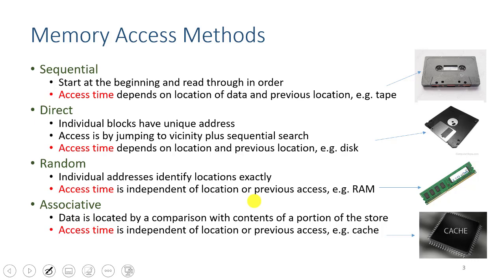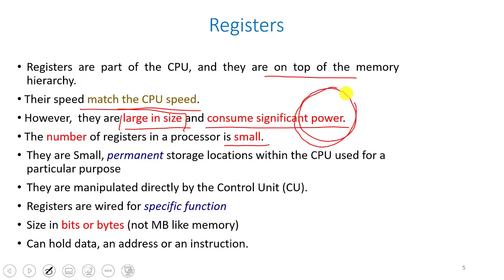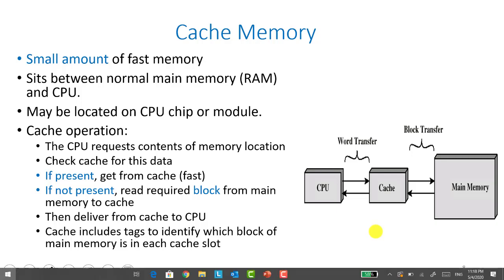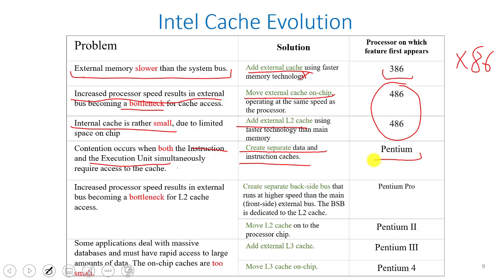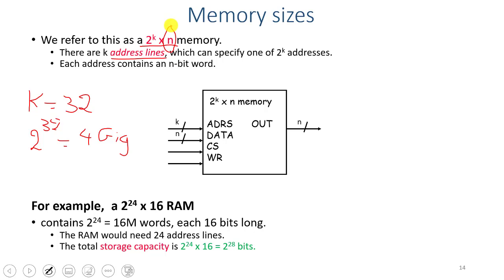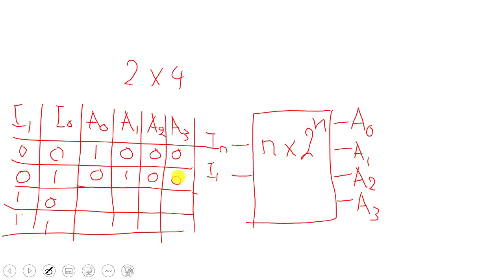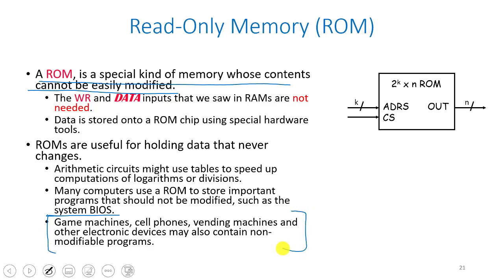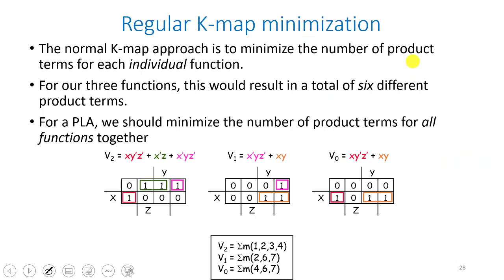COMP2113 module 3